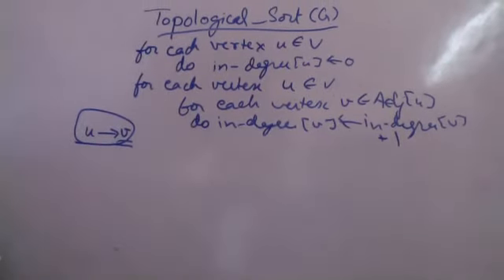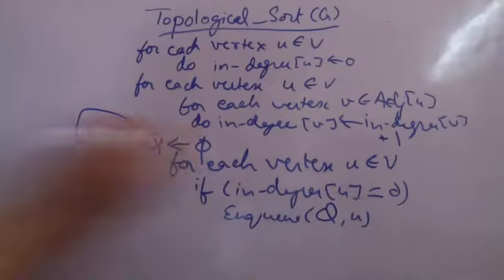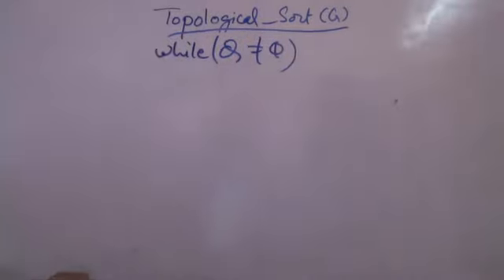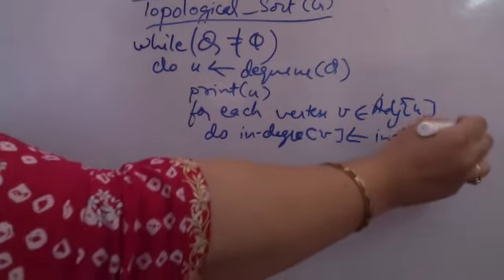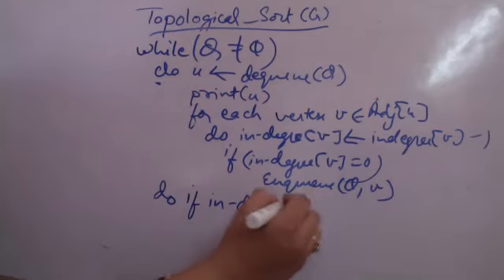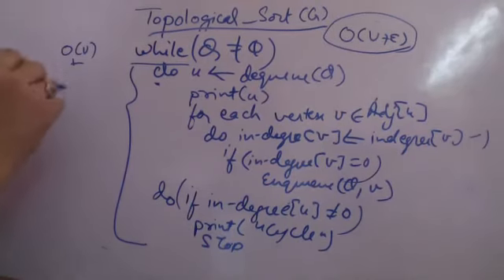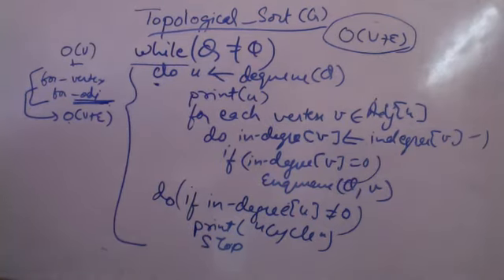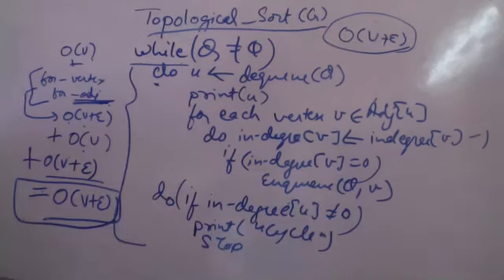Topological sort algorithm without DFS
DAA - Design and Analysis of Algorithms
Graph Algorithms
Topological Sorting algorithm without DFS
using in-degree method
Complexity calculations